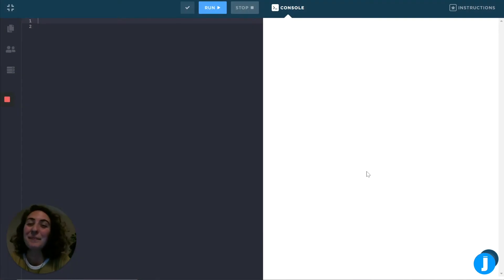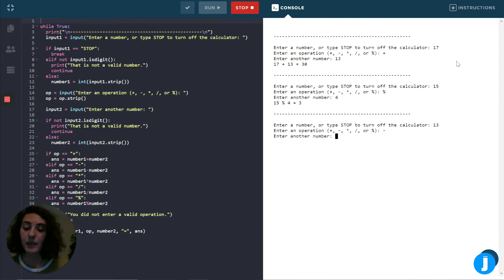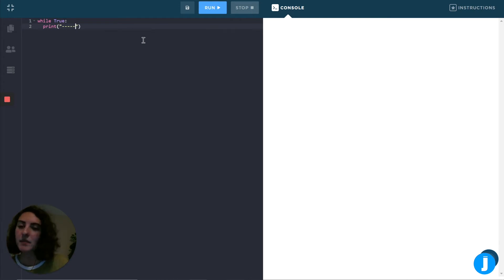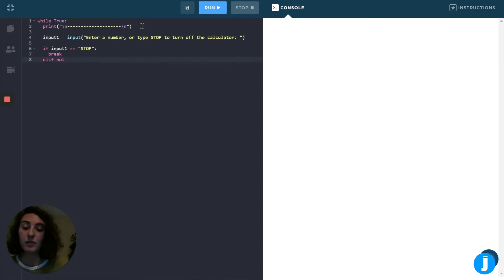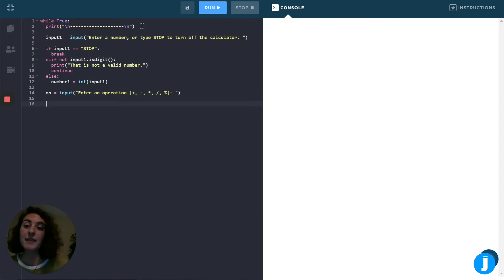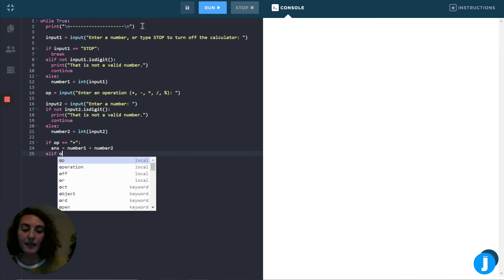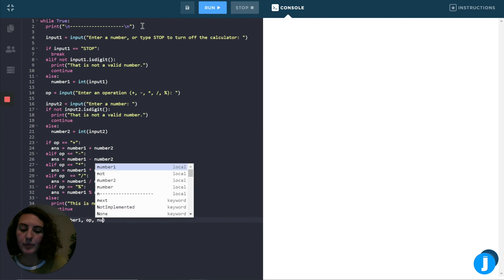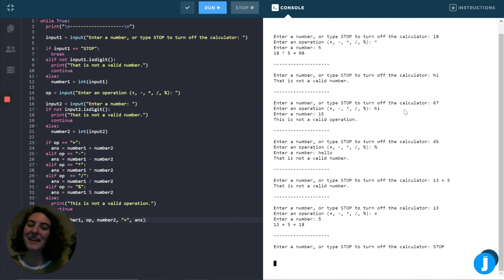Intermediate Python Project Tutorial - Build a Calculator